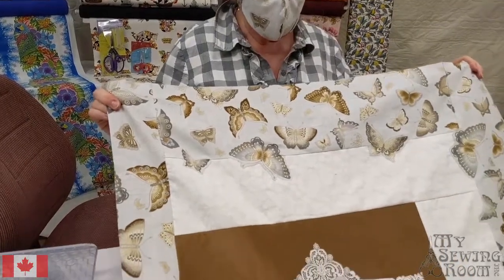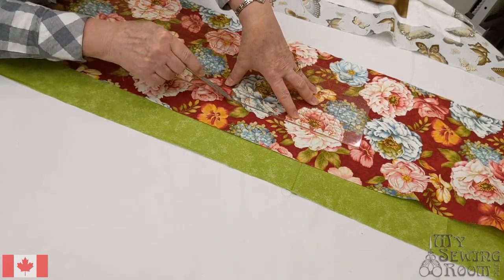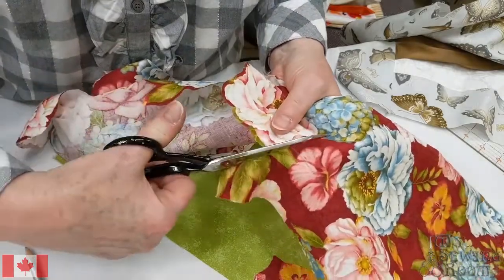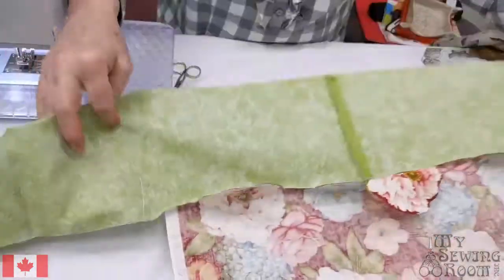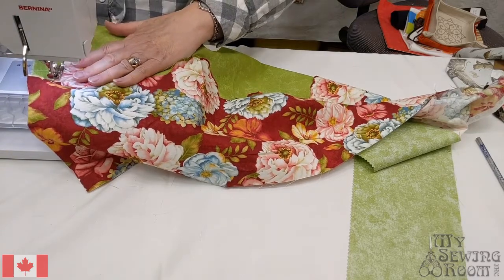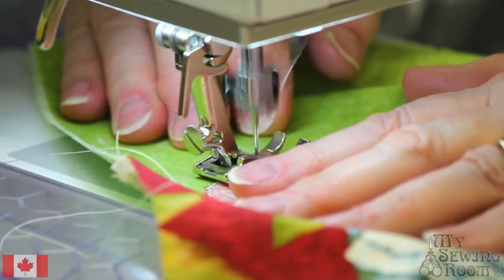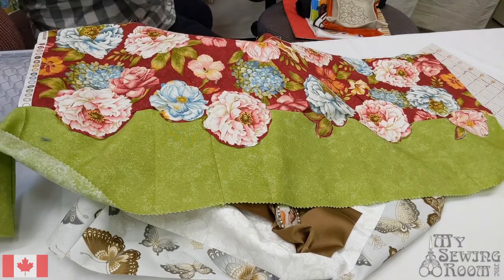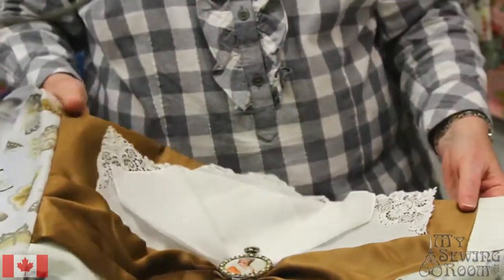Working With Uneven Borders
Catmosphere Fabric